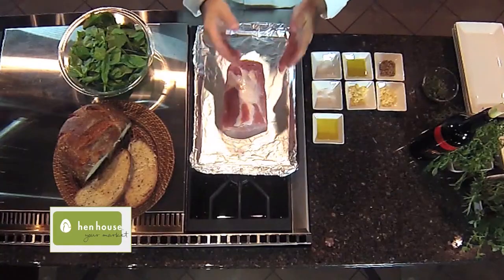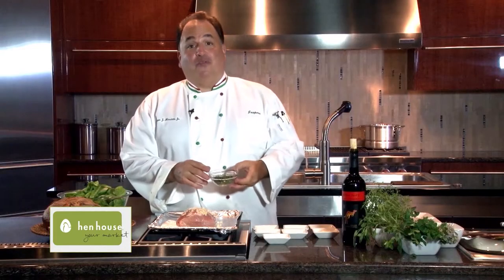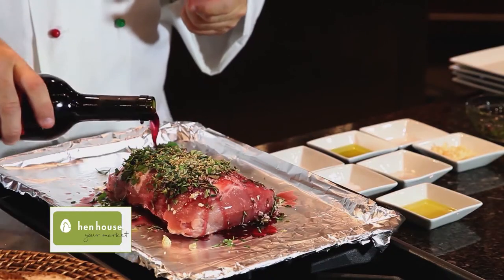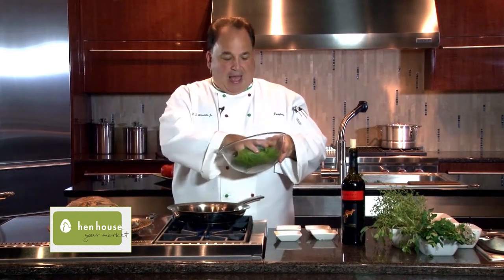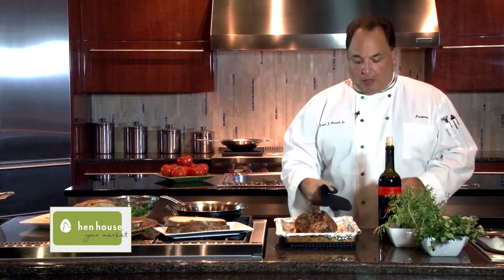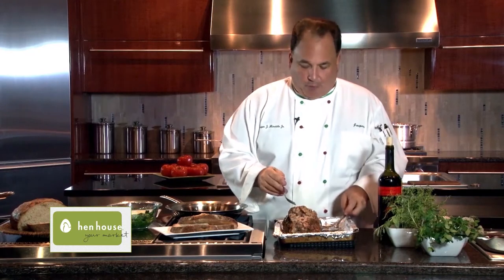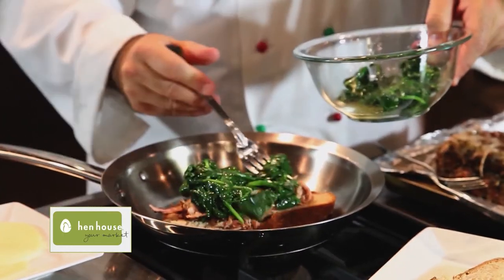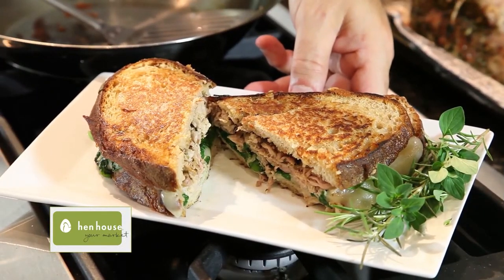Hen House Jasper's Porchetta Panino